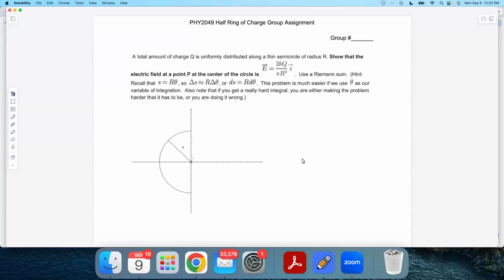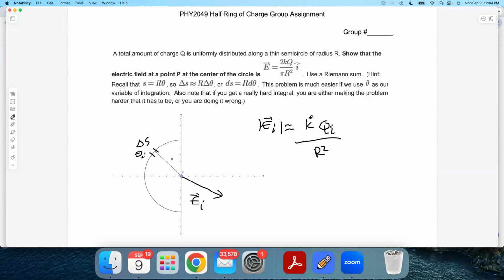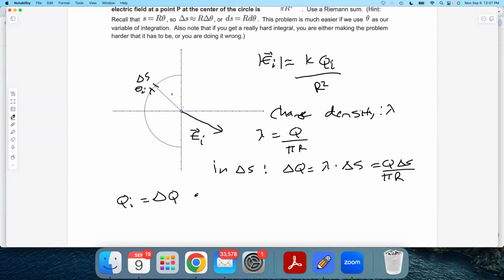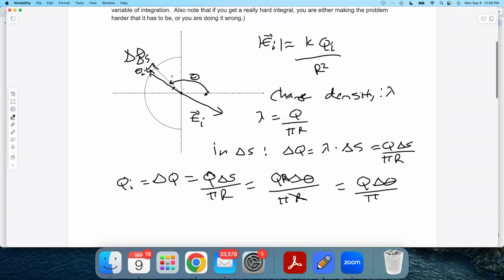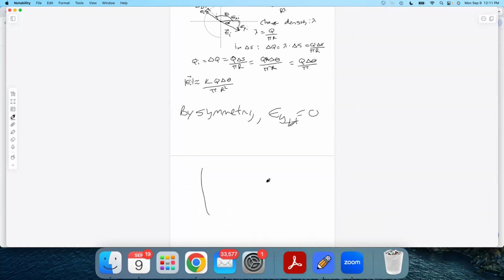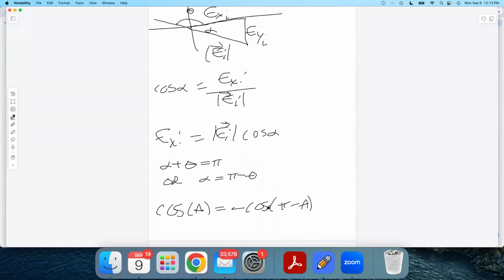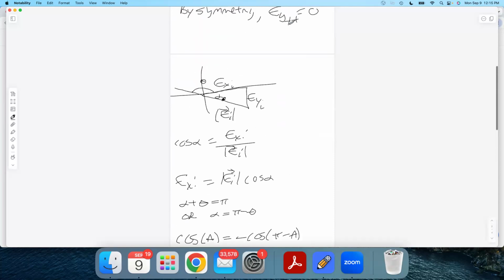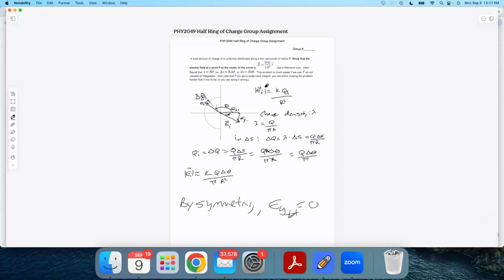Help with Ring of Charge Problem